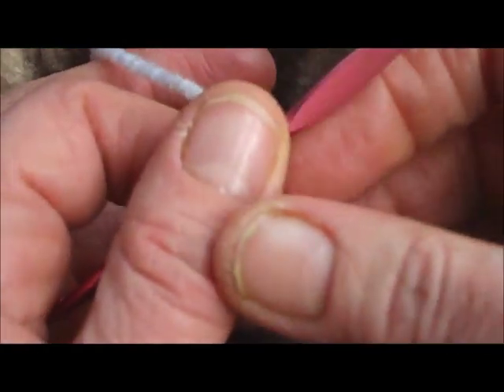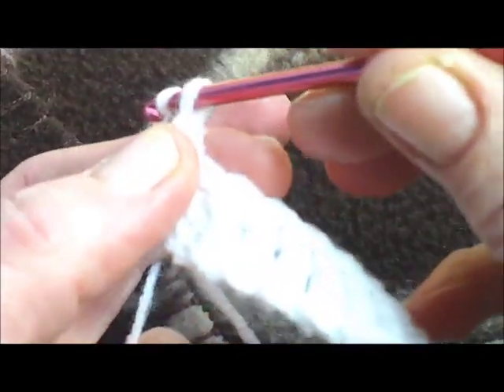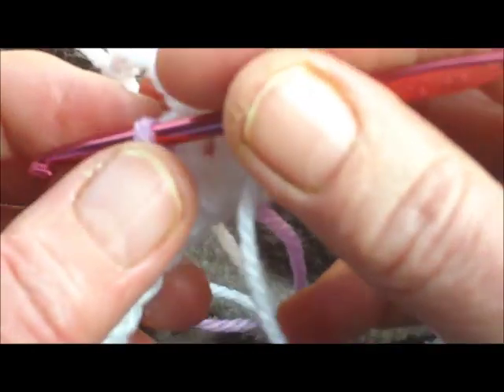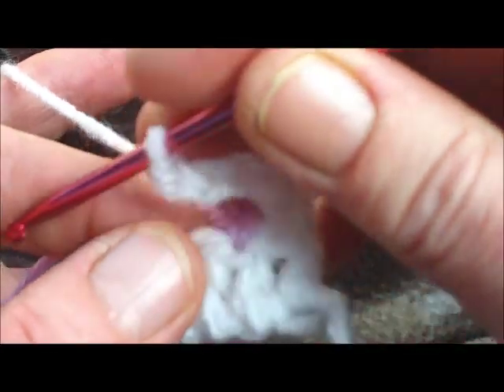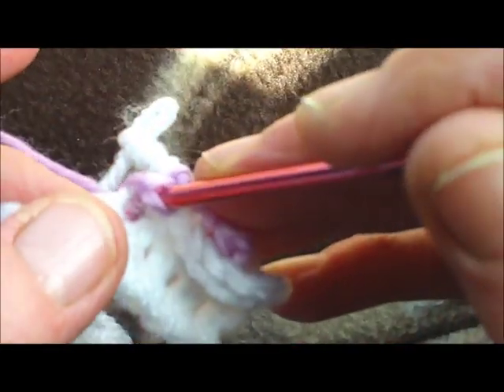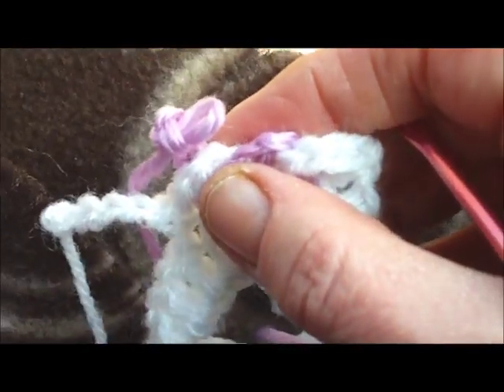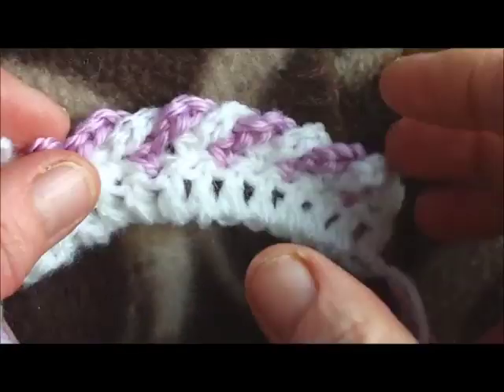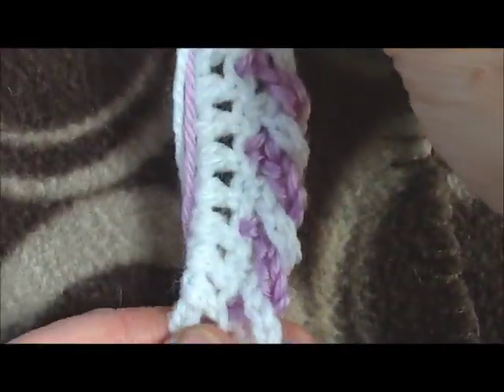Crochet 2 colour chain edging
Neat and pretty and easier than it looks.  Two colour crochet edging made with just chain stitch and double crochet. (American - single crochet)